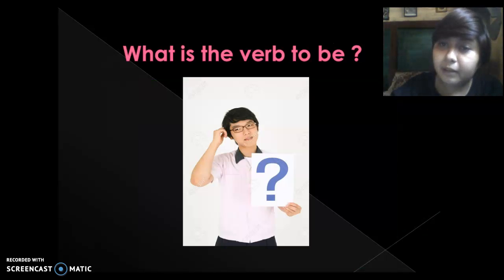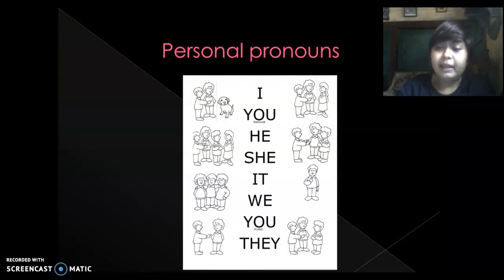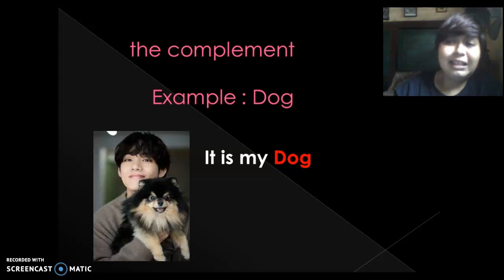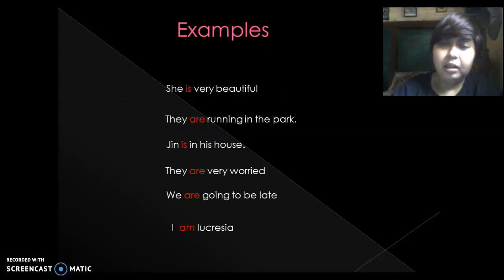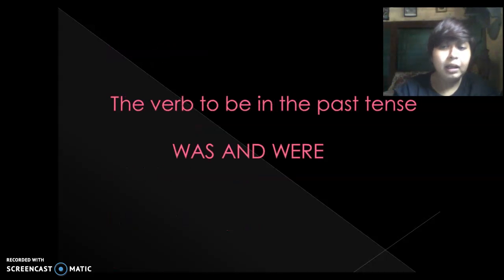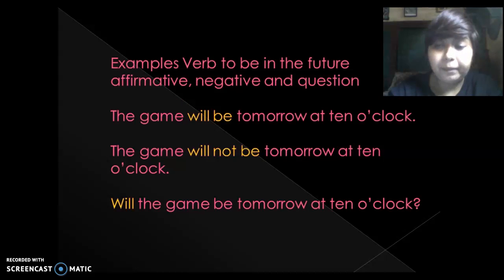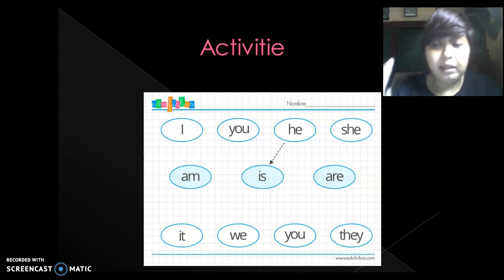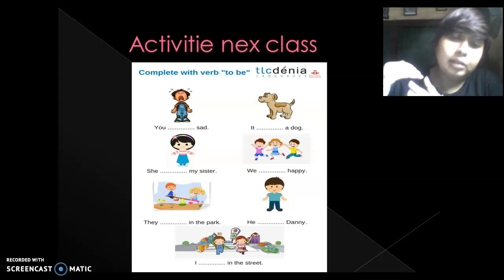my clas verb to be